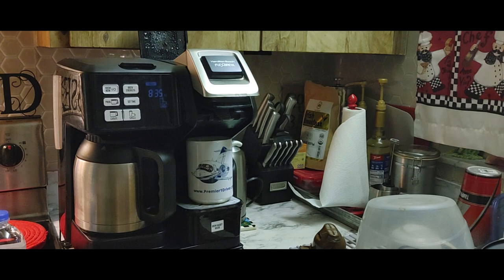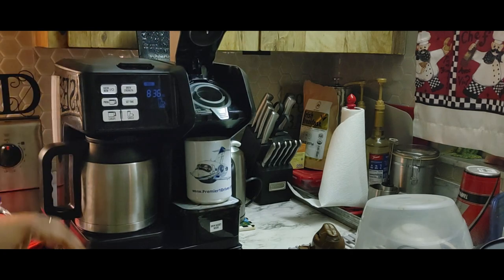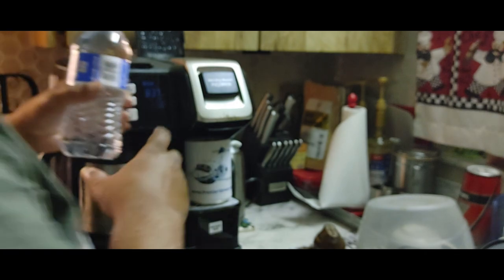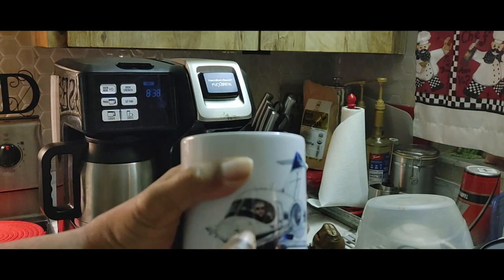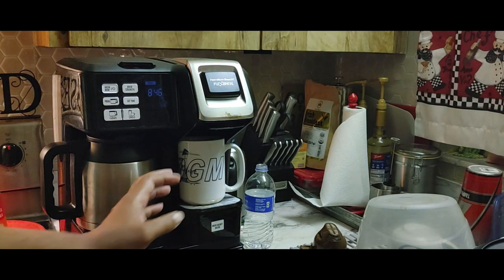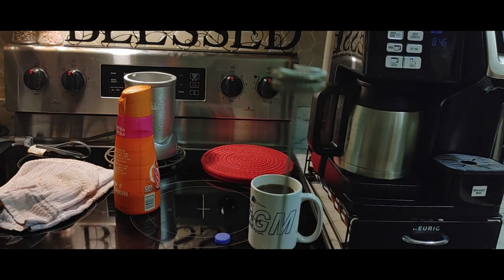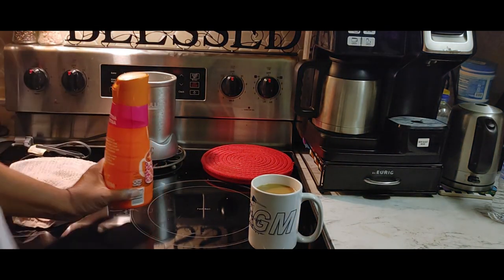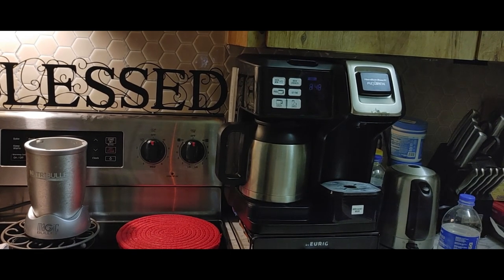Willie Enjoys Coffee Machine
Debbie and Willie Lawson share their thoughts on relationships and marriage after 30 years of wedded bliss. our hope is to reach out to those that are married to help them keep their marriages strong. We also want to speak to those that are looking to be married and move some of the rocks from the road as they look forward to being a spouse.